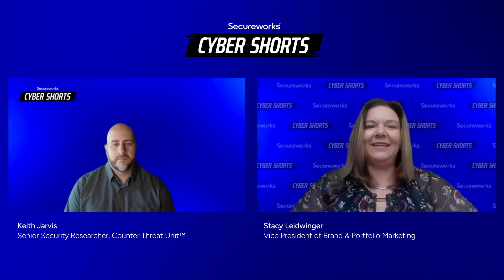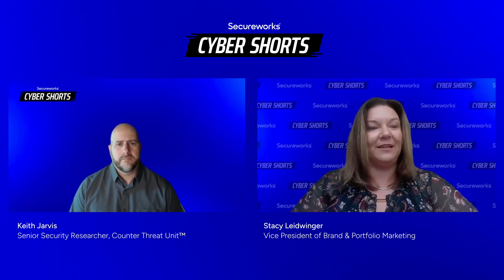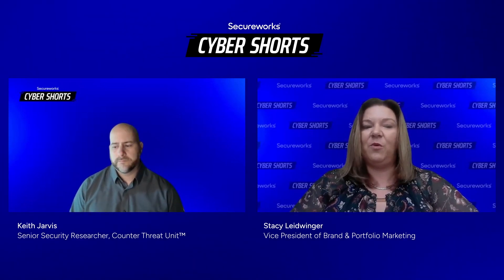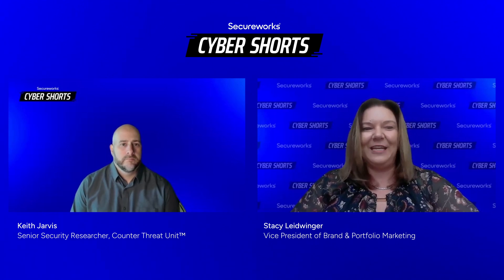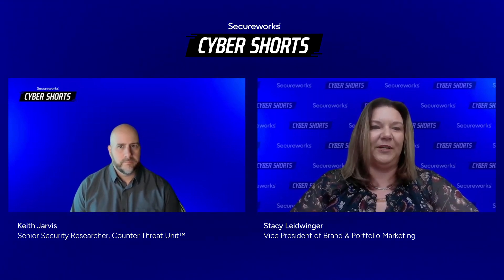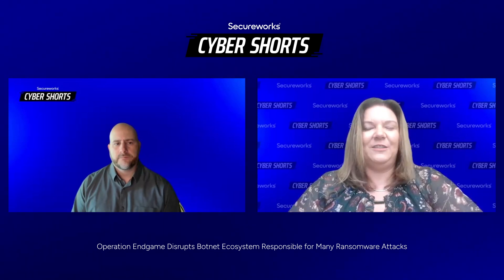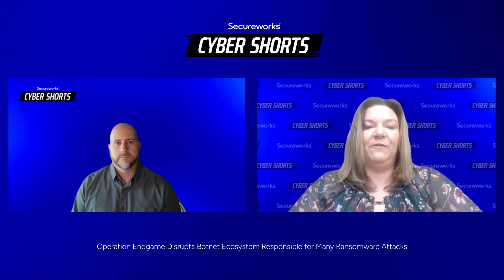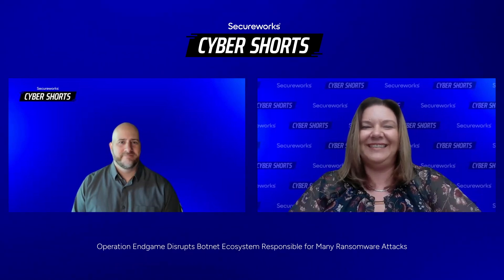Operation Endgame Disrupts Botnet Ecosystem Responsible for Many Ransomware Attacks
Last week Europol, coordinating with command posts across Europe and the U.S., took down criminal infrastructure of botnets and their malware dropper ecosystem. Droppers impacted included IcedID, SystemBC, Pikabot, Smokeloader, Bumblebee, and Trickbot. Malware droppers are used often as a first stage of an attack that ultimately leads into a harmful executed breach such as ransomware. This is significant as while individual threat actors might be out of reach of the courts, their botnets and infrastructure are not. This is a massive impact to them by being taken offline – even if temporarily.